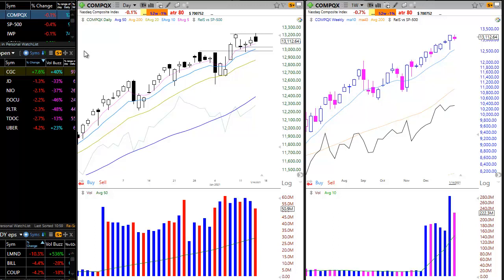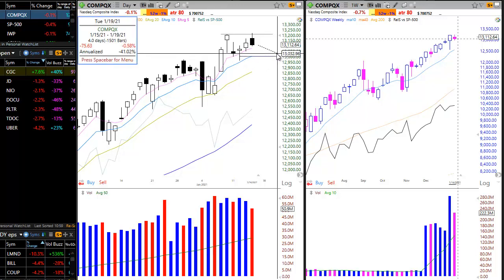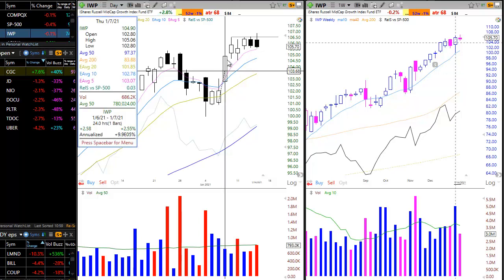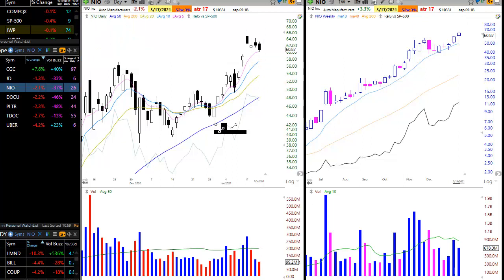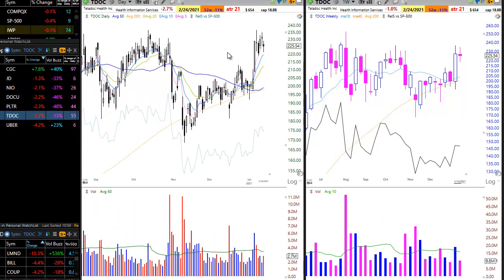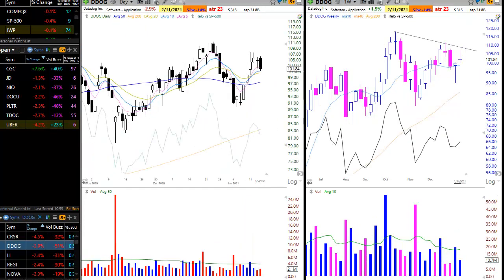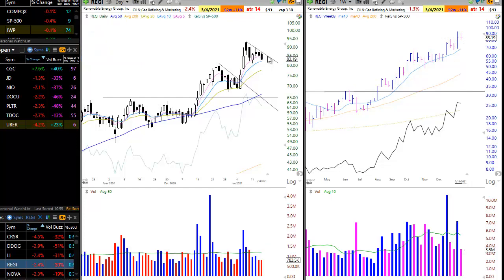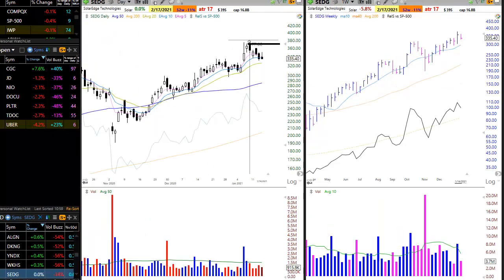Stock Market Update for Jan. 15, 2021 + Breakout and Pullback Setups in $Z $SEDG $WKHS $FUV $FUBO